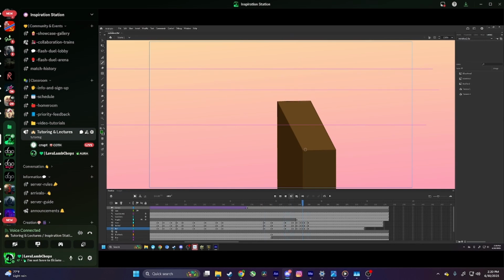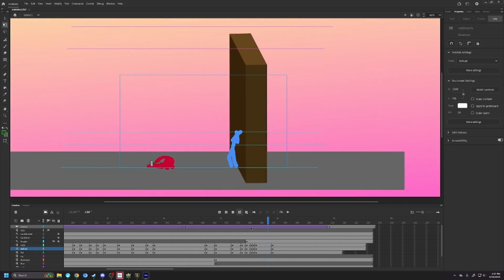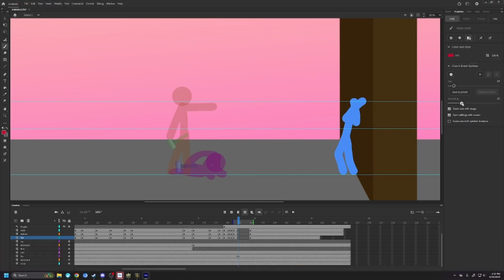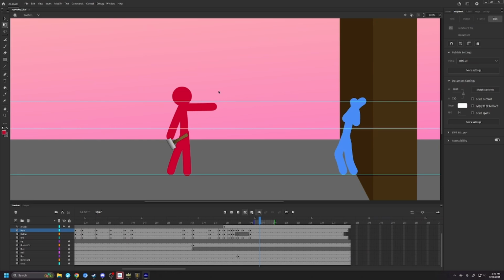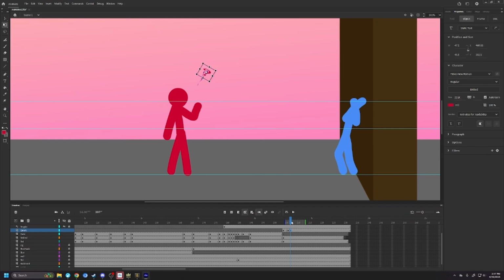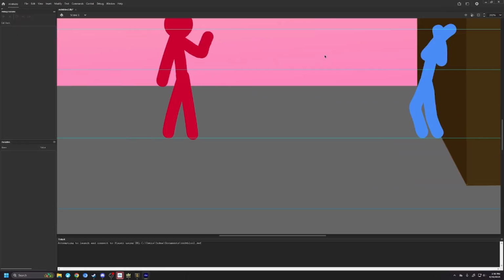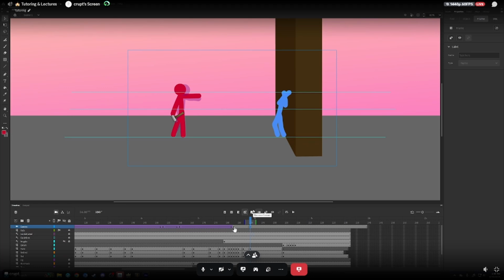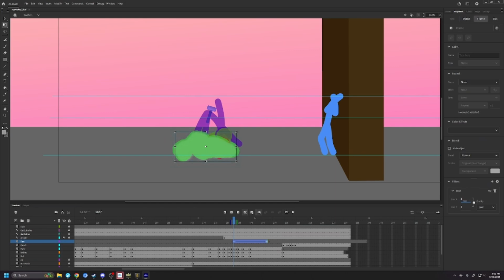Poses and Timing | Tutoring VOD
Please comment and let me know if the video is helpful or if you guys have any suggestions! Thanks so much for everyone's support.